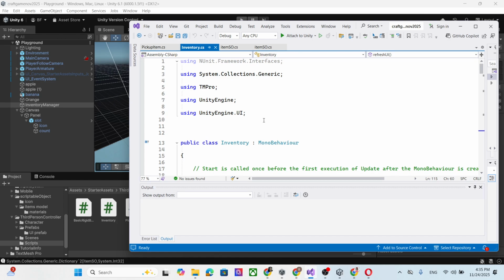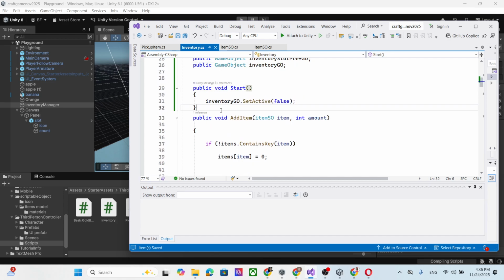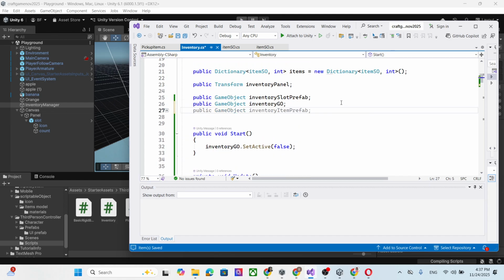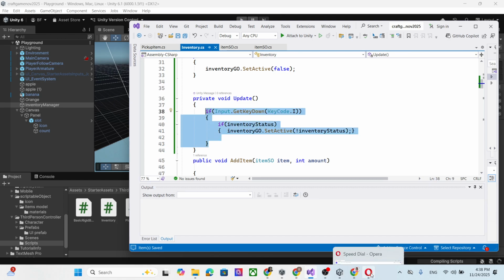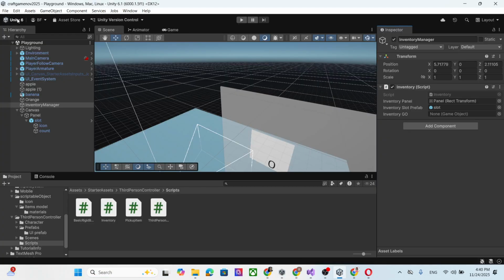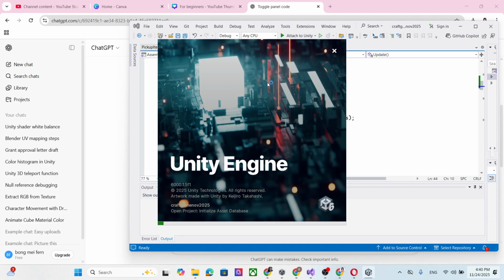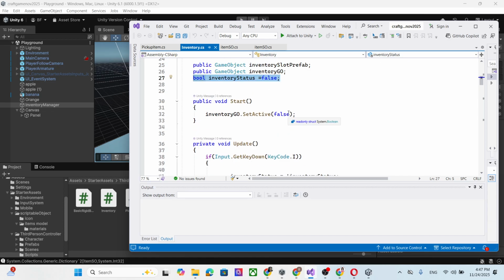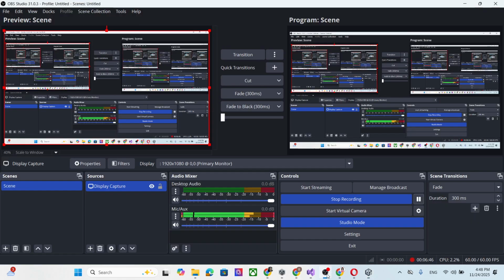unity- toggle the inventory ui panel